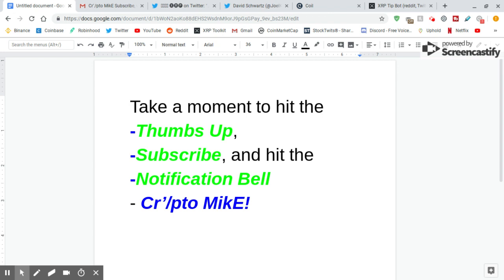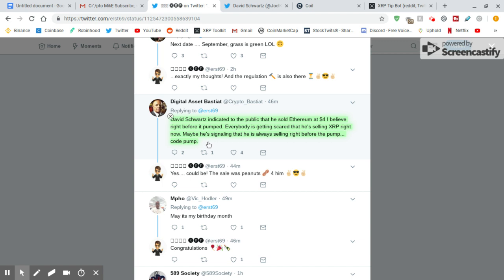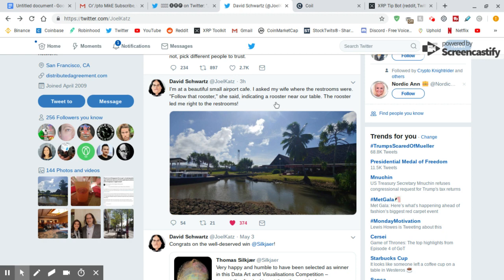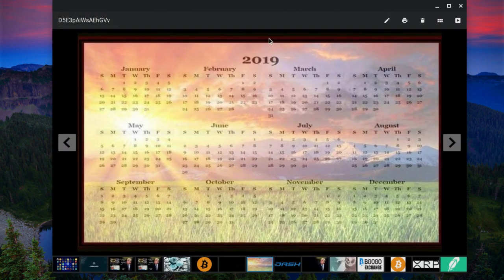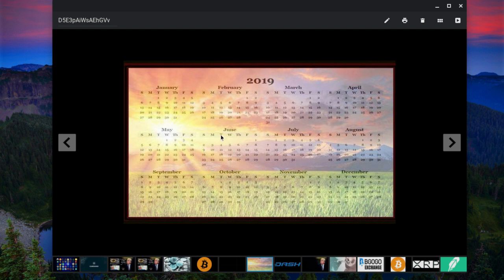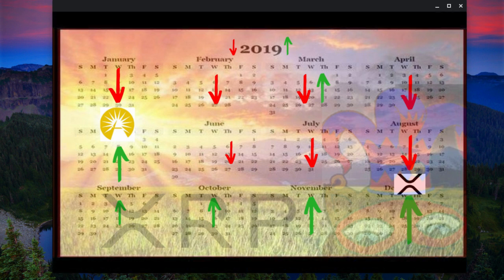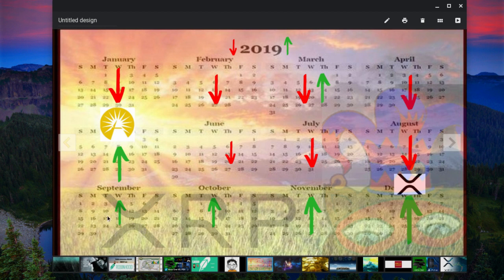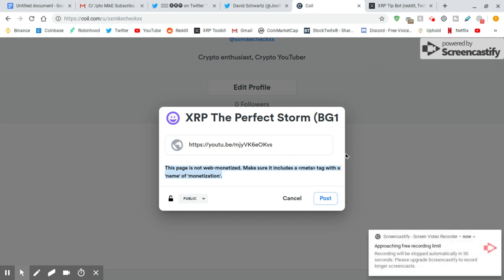BearableGuy123 Fidelity/XRPLX Predictions... What next????? P2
In the 2nd part of this video I go over BG123's calendar, David Schwartz's new tweet, and Coil.

Because Dominos:

BTC- 3Nqm1tkshBamDtVwudHq3jX5NhdCXbUc3L

XRP- rEihwtqzS1zsQbF5KgUm8TWbSJNvvnvTno

DGB- ShD2CKLPELJatAj9oJNYxKPhPq3uqe3zxz

ETC- 0xe280061fA5aB5EDF8c9fbE74cba179c5ae1bD1a7